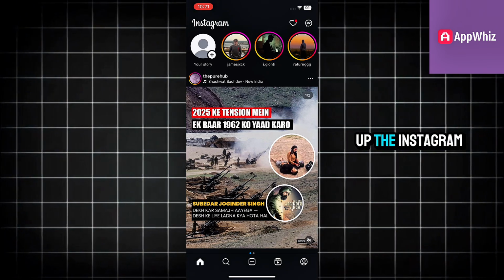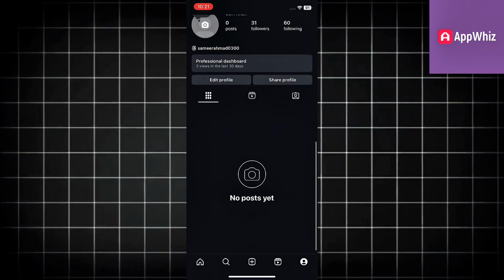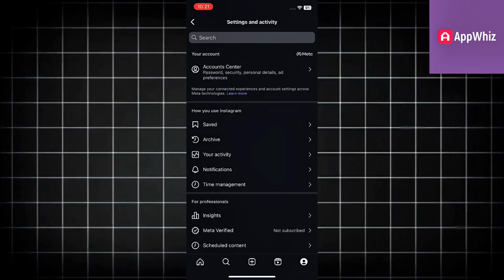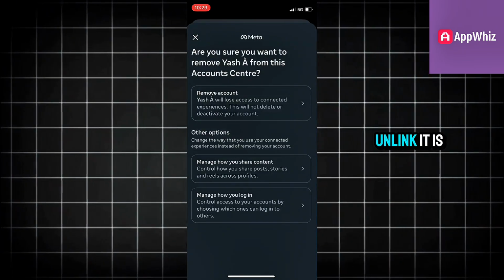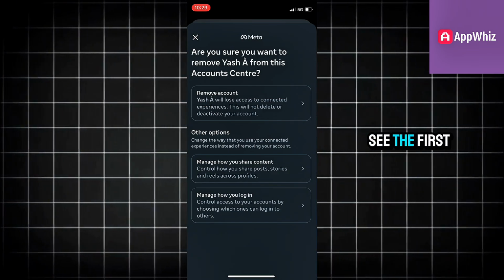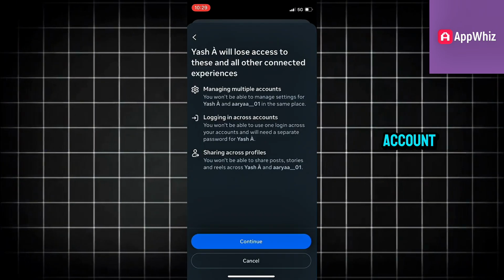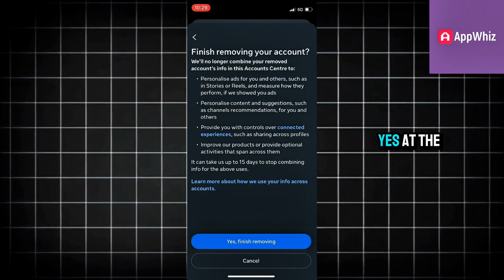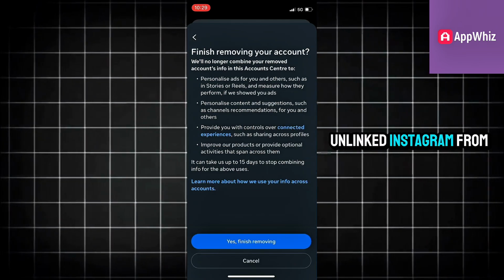How to unlink your Facebook account from Instagram (2025 guide)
Unlinking your Facebook account from Instagram allows you to manage these accounts independently, ensuring greater control over your privacy and content sharing. Follow this step-by-step guide to disconnect the two accounts using the Instagram app or website in 2025.